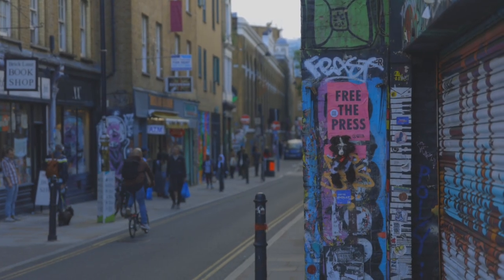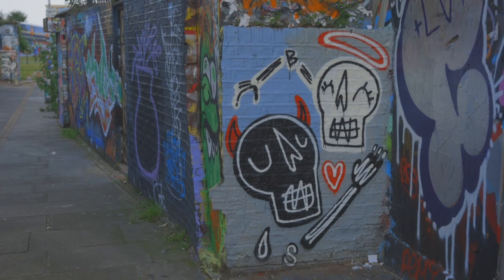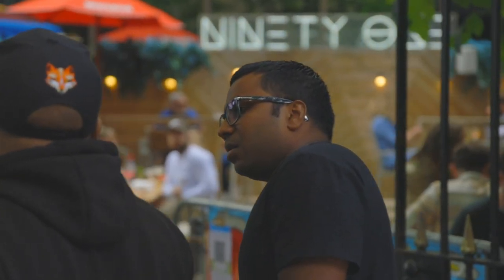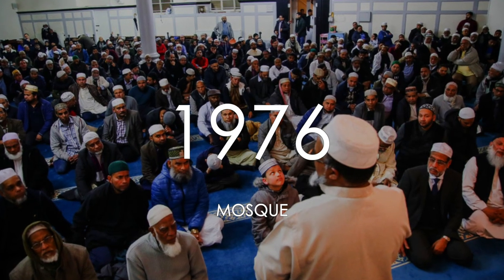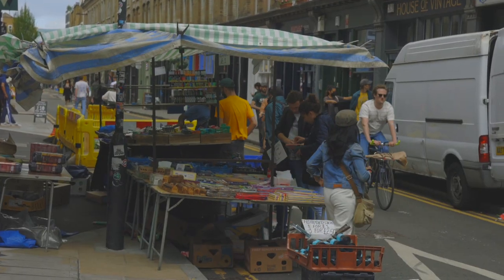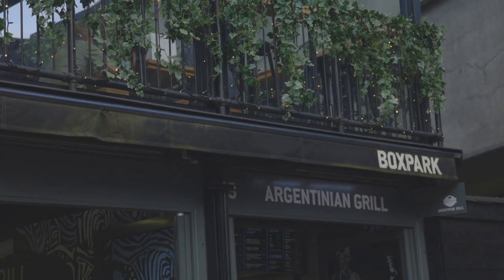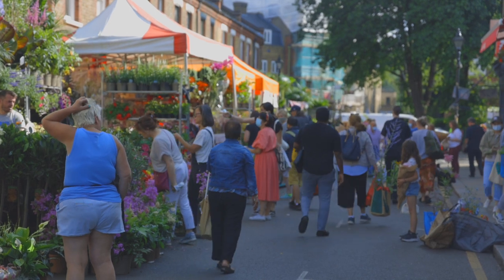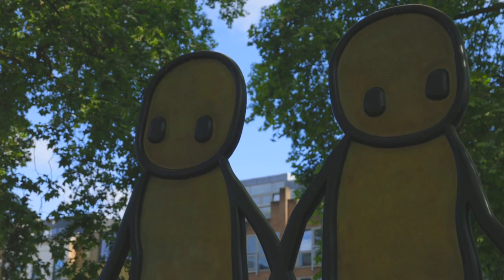Cruising Around Shoreditch and Brick Lane | Day In The Life Of Ayshan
Join me as I cruise around Shoreditch and Brick Lane showing you the deep history and culture including street art and bustling markets. Shoreditch is definitely a place with a huge variety of cultures that you can enjoy on a day out!